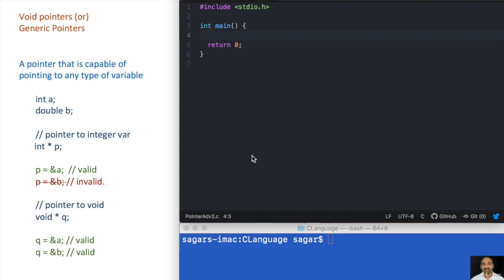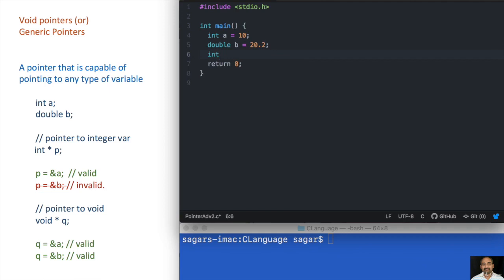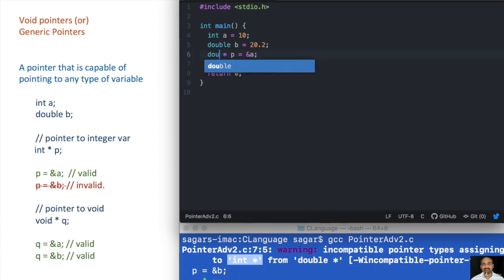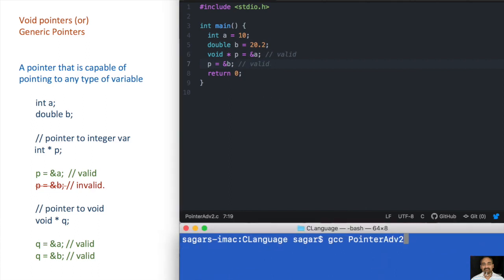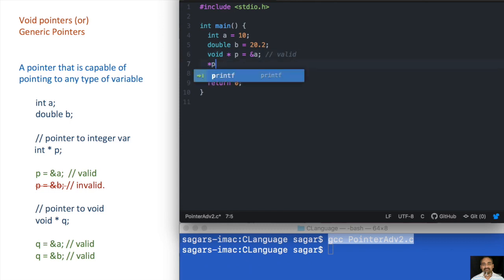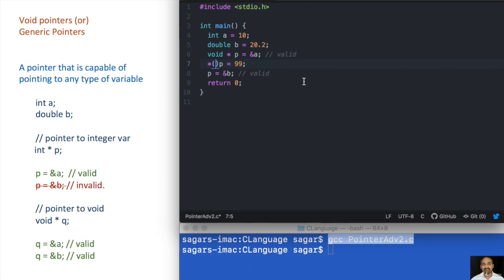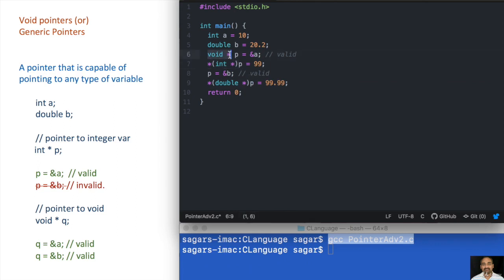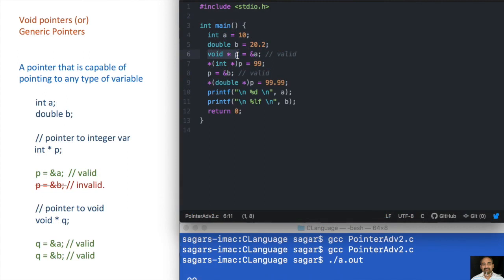3 Void pointers Generic Pointers